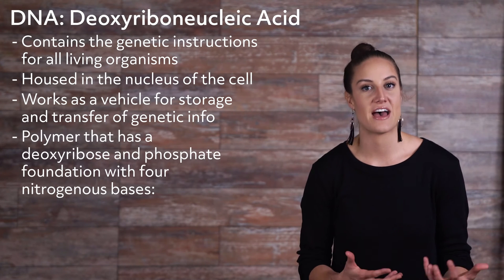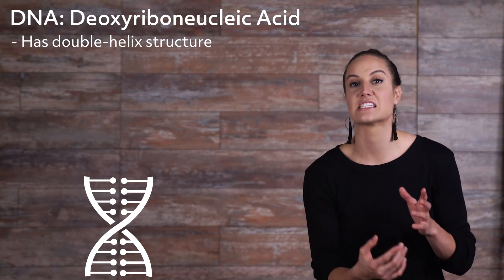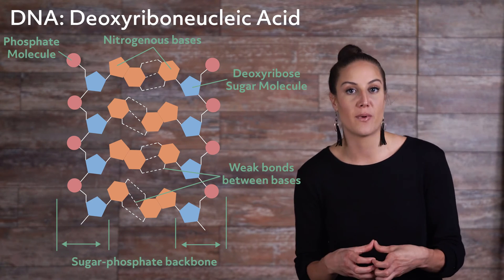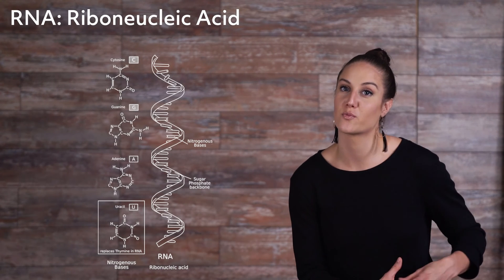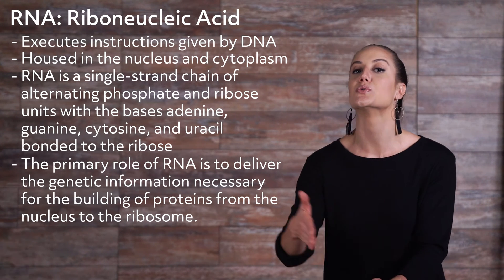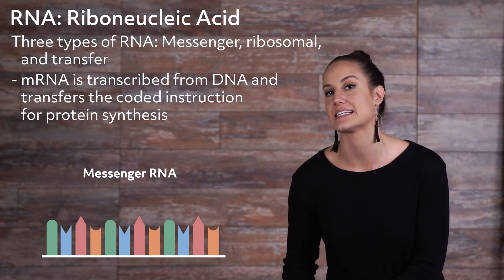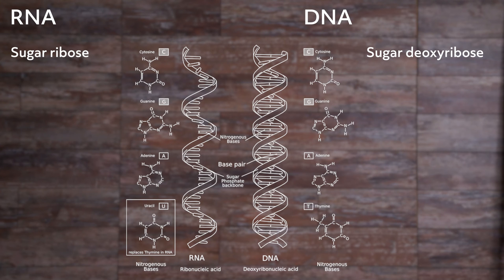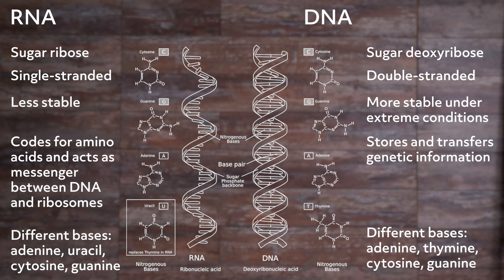RNA and DNA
Hey guys, welcome to this Mometrix video over DNA vs. RNA. In this video we will take an in depth look at the Structure and function of both DNA and RNA.